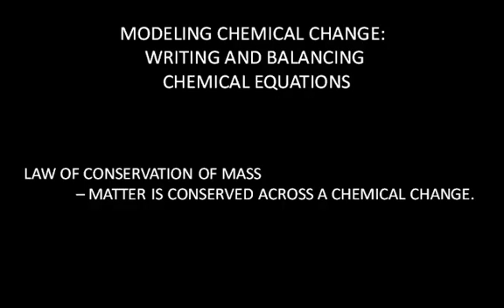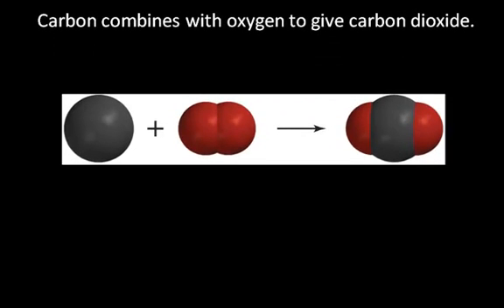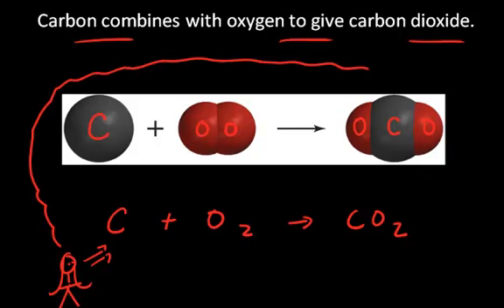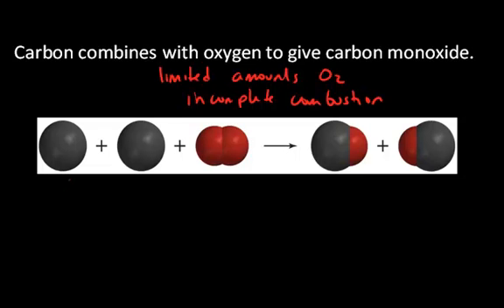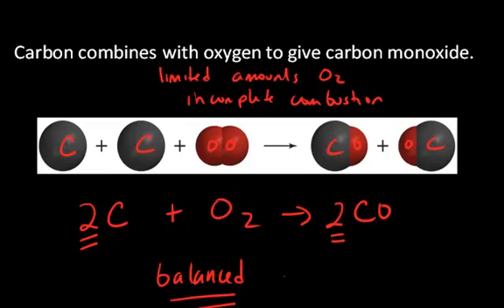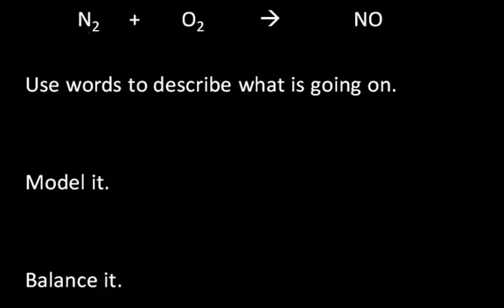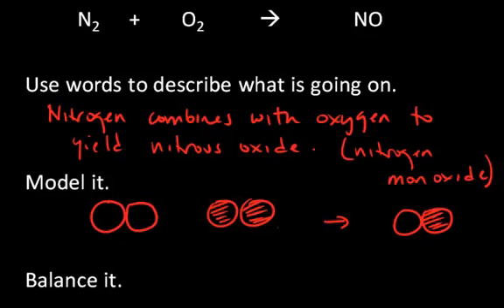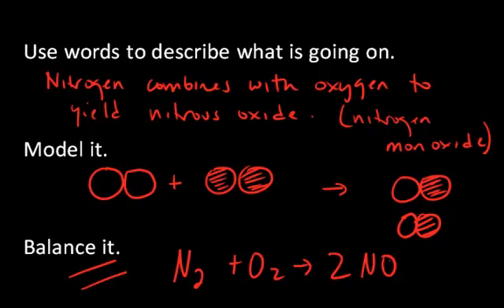Introduction to balancing chemical equations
Short video describes how to balance a chemical equation.